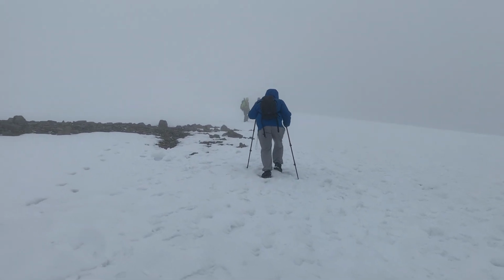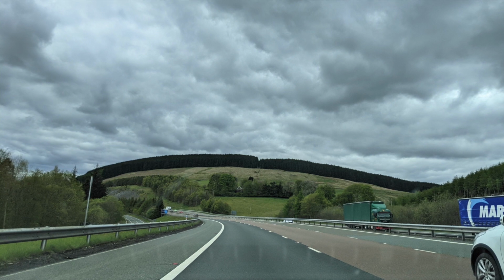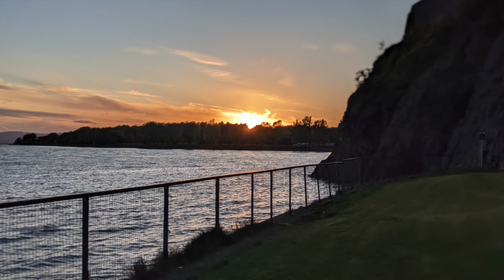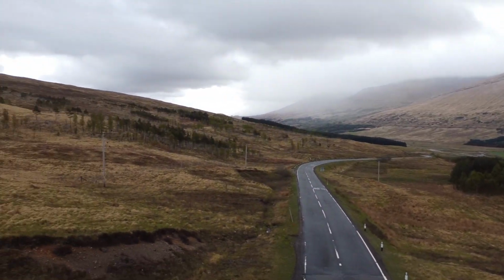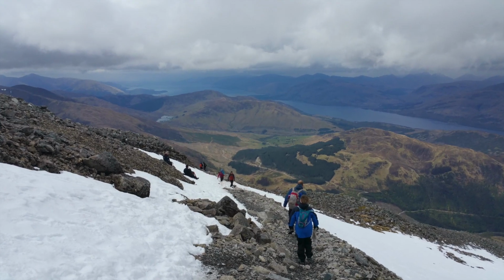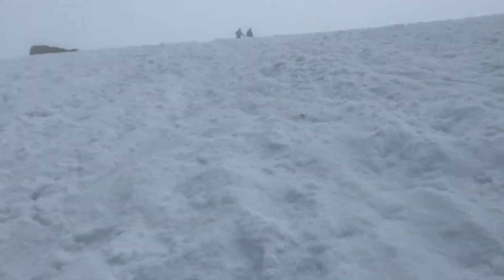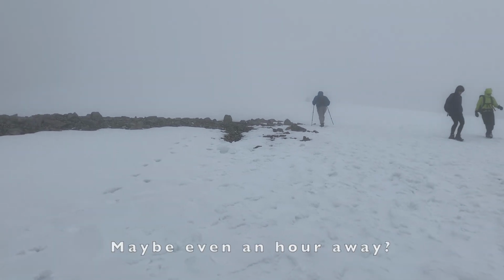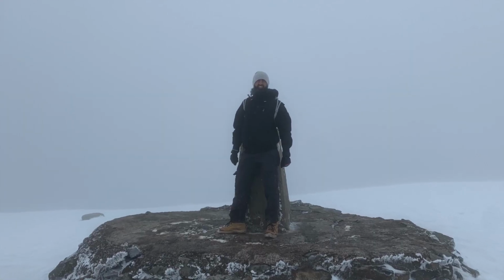Climbing Ben Nevis Highest Mountain in the UK in a Blizzard | The Travel Tips Guy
I've always wanted to climb the highest peak in the UK and finally got a chance to do it. However the conditions surprised me and was very unexpected!